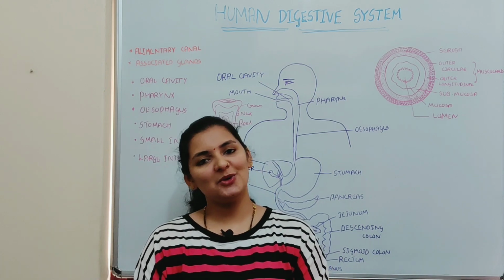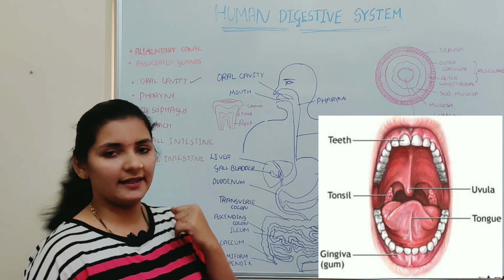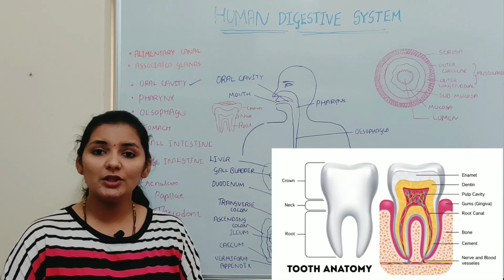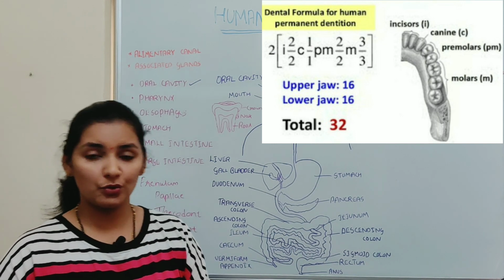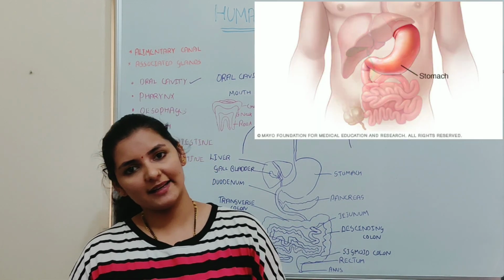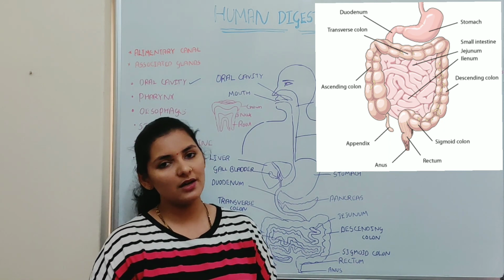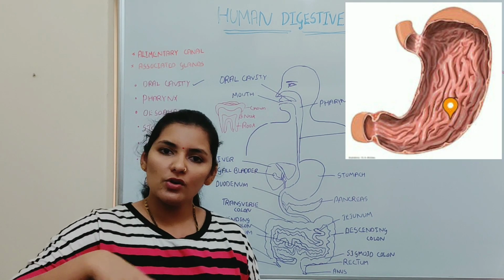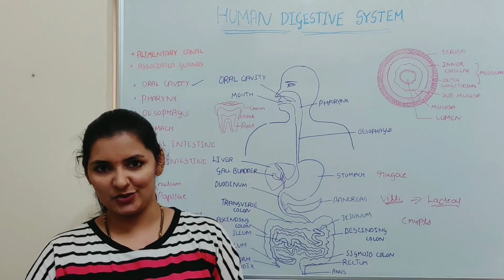Human Digestive system | Anatomy of Digestive system | Alimentary canal | Digestion & absorption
Digestion is the process of breaking down complex food particles into simpler forms to absorb nutrients.
The digestive system of humans comprises an alimentary canal. There are various glands associated with it.
The alimentary canal has the following parts:
Mouth: Teeth have thecodont attachment, i.e. embedded in a jaw bone socket.
Diphyodont: Two sets of teeth during a lifetime. The deciduous or milk teeth (20) are replaced by permanent adult teeth (32)
Heterodont: There are four different types of teeth. Incisors (8, for biting), Canines (4, for tearing), Premolars (8, for crushing and grinding), molars (12, for making smaller pieces)
The dental formula is 2123/2123, it represents the upper and lower half of the jaw
Taste buds are present on the upper surface of the tongue in papillae
The tongue is attached to the oral cavity by the frenulum
Pharynx: Gives passage to food and air. The epiglottis (a cartilaginous flap) blocks the entry of food into glottis, the opening of trachea (windpipe)
Oesophagus: It is a long tube that opens into the stomach, which is regulated by a muscular gastro-oesophageal sphincter
Stomach: It is divided into four parts:
Cardiac – where oesophagus opens
Fundic
Body- central region
Pyloric- opens in the small intestine
Small Intestine: It is the longest part of the alimentary canal. Pyloric sphincter connects the stomach to the small intestine. It has three parts:
Duodenum
Jejunum
Ileum
Large Intestine: It also has three parts:
Caecum- it is a blind sac, which hosts microbes and has vermiform appendix (a vestigial organ) attached to it
Colon- it consists of four parts; ascending, transverse, sigmoid and descending
Rectum- opens out of the body through the anus

Vidya Bhat